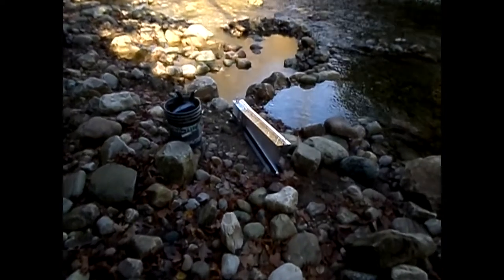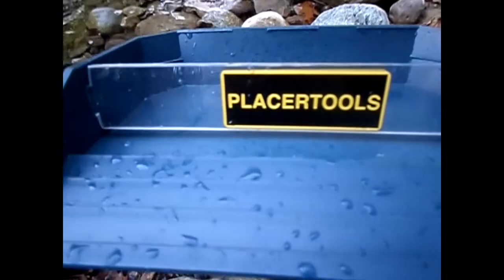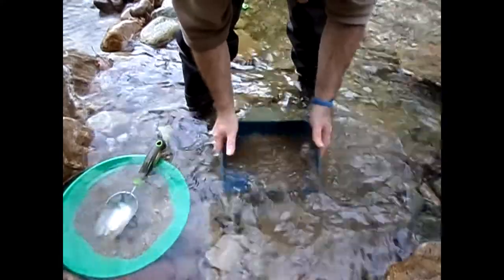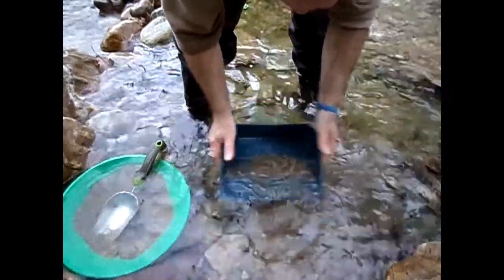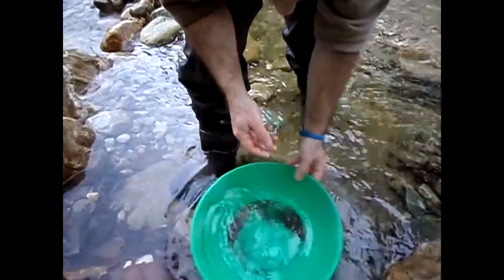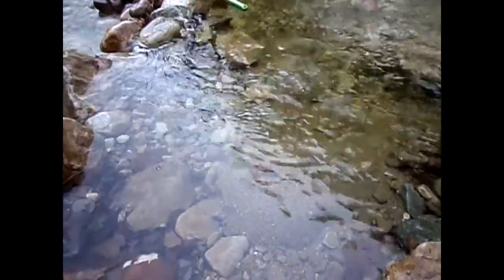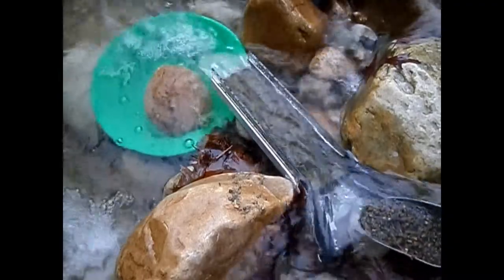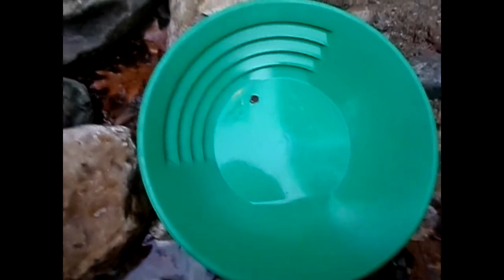GMGT - Placertools Best Dammed Pan And More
Although I am no professional at doing a review, I give you a first hand look at Placertools Best Dammed Gold Pan. This inventor (Allan Dampier) is also the inventor of the Placertools Black Sand Magnetic Locator Probe as well as the Placertools Floating Magnet.

 Folks, this pan really works well. My first test was conducted (Before Seasoning The Pan) here at the Green Mountain Gold Trap shop under extreme conditions. Meaning, the pan was not seasoned and I filled it with micro fine black sand from Lake Superior. The end result was astounding to say the least.